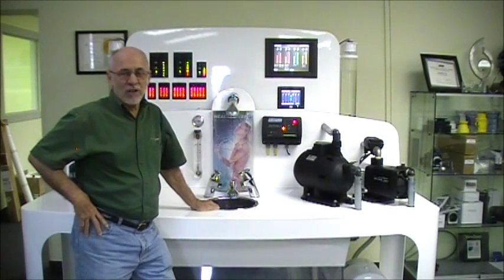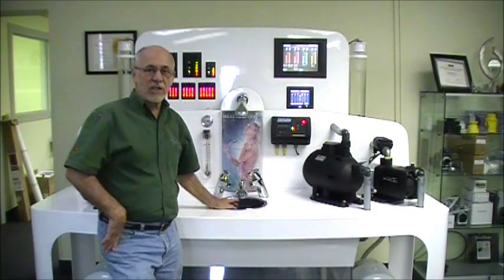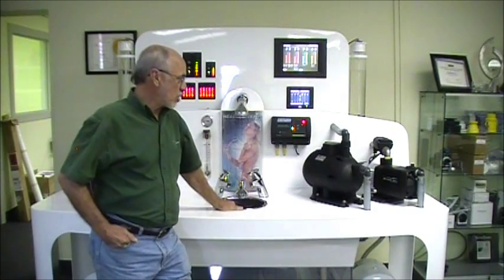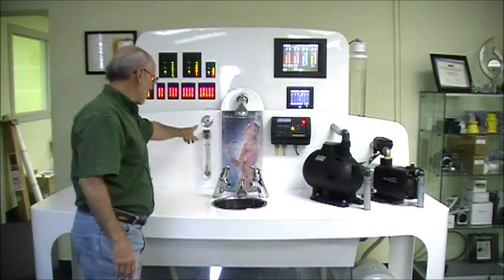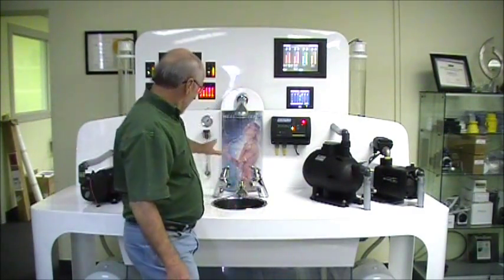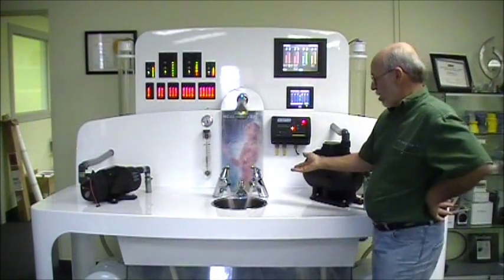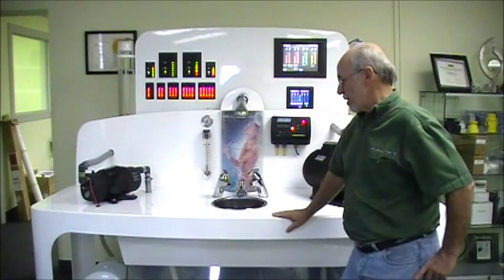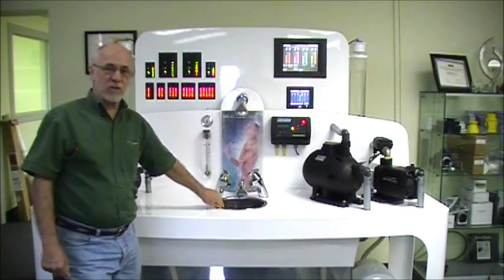Mach5-priming.wmv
How to re-prime the Mach-5 pump after the tank has been run dry
Headhunter Fresh Water Pressure Pump System
Multistage Impeller Pump
Max Pressure: 67 PSI (4.5 bar)
Max Flow: 20 GPM (76 lpm)